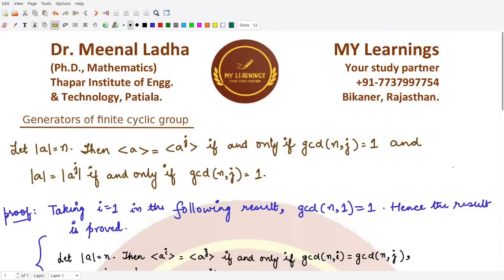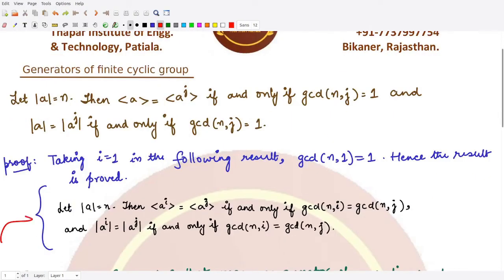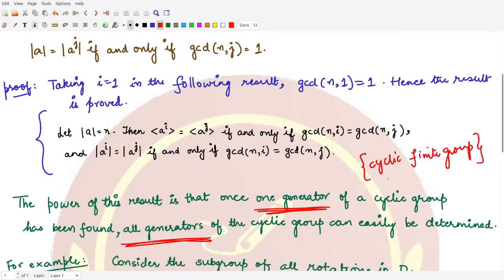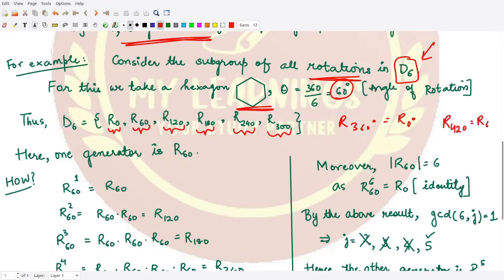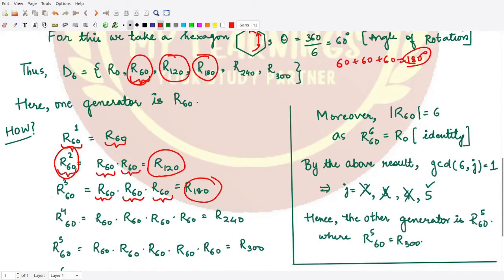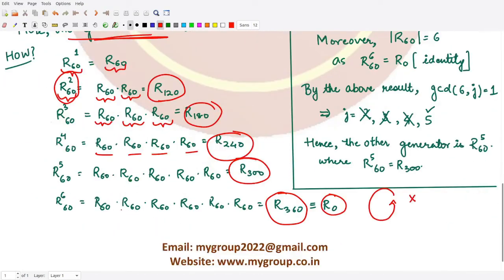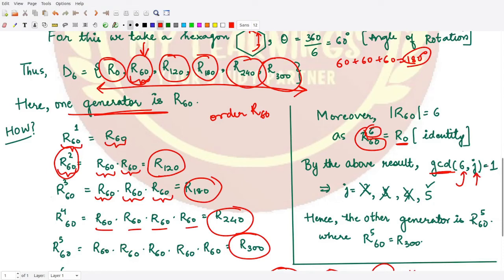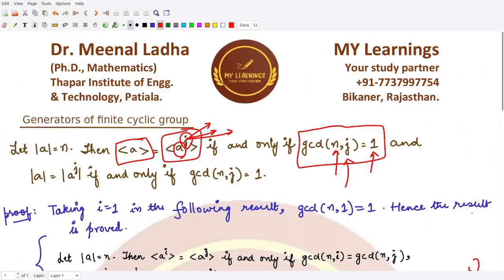#50: Generators of finite cyclic groups